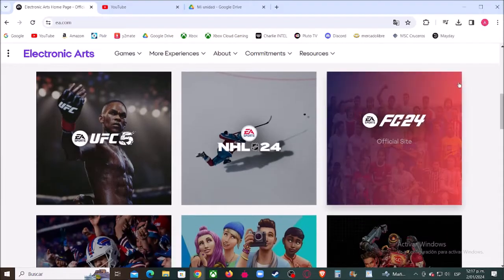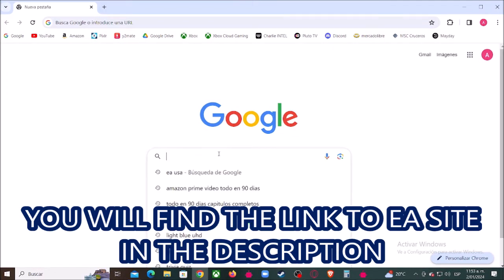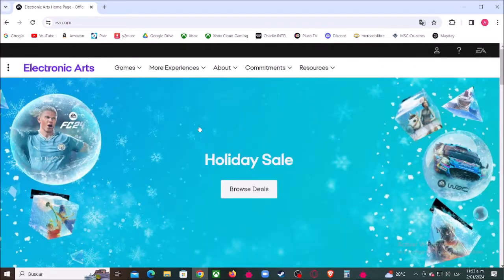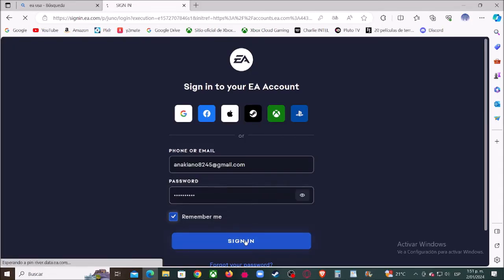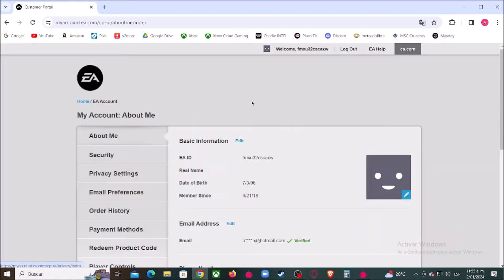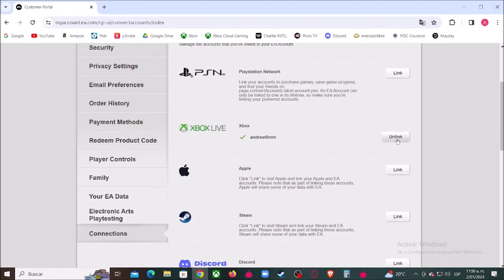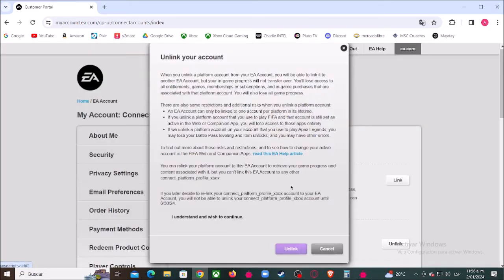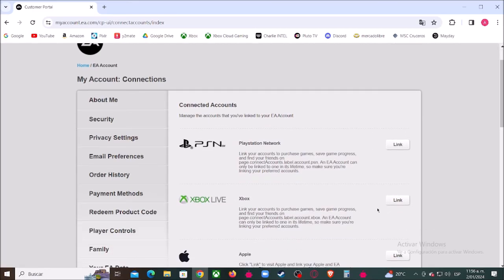How to Unlink an EA Account from an Xbox Account, Battlefield 6 account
In this video i show how to disconnect an electronic arts account from an xbox account